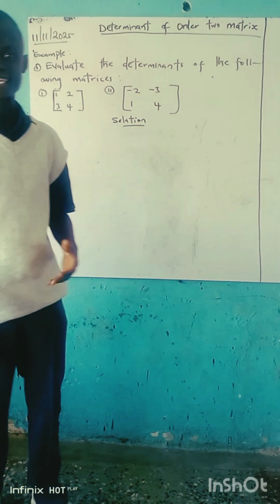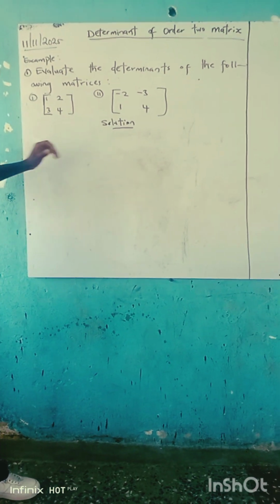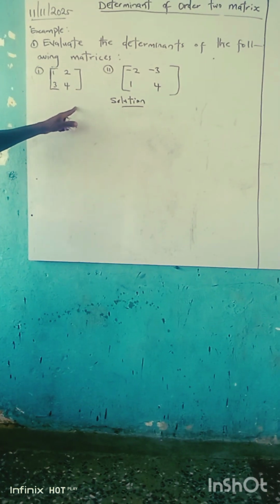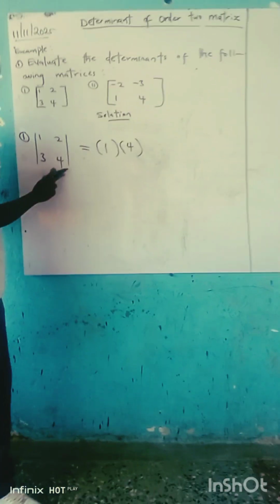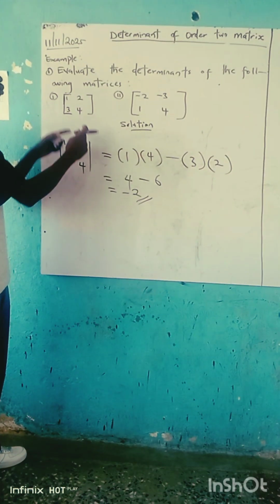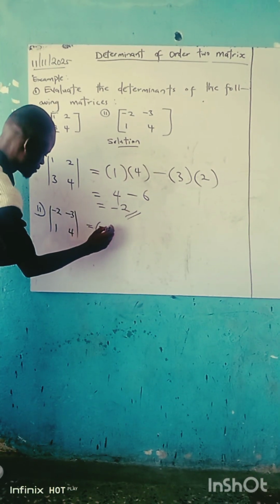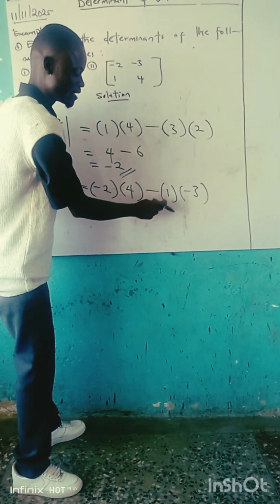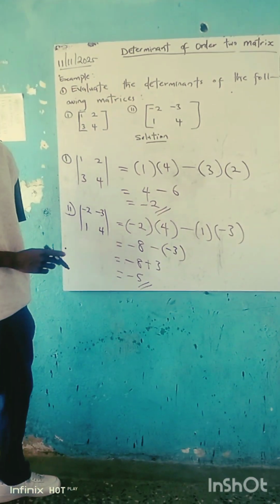Determinant of matrices (order two)